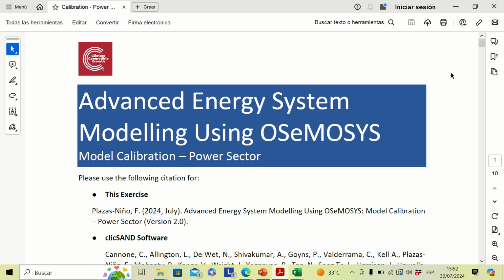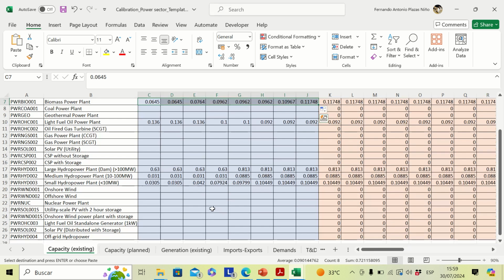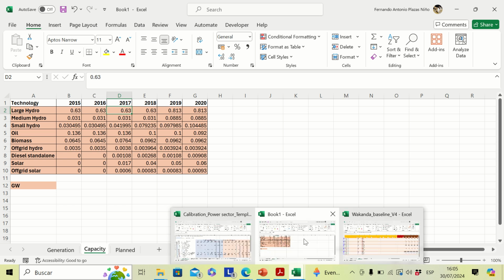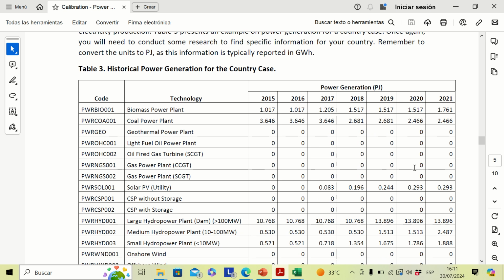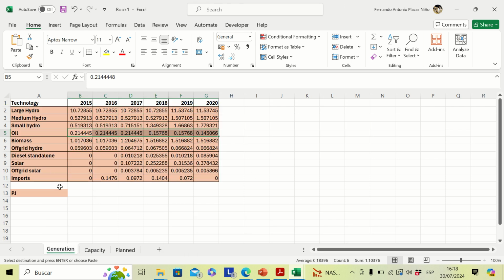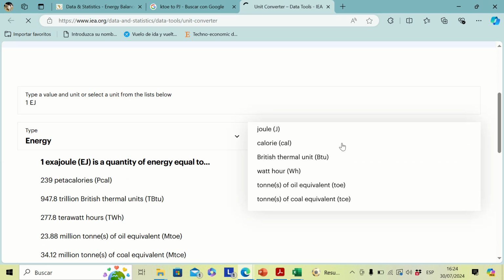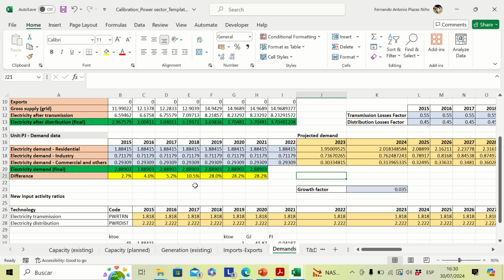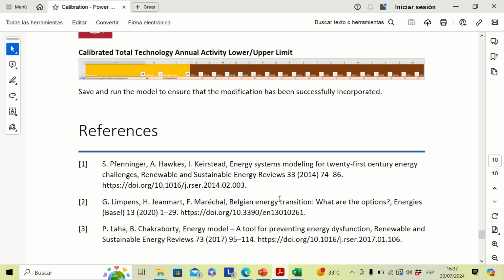Video 2 Power: Calibrating a Starter Data Kit - Power Sector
By the end of this practice, you will be able to do the following using OSeMOSYS-SDK:

a)    Collect input data of the power sector for an OSeMOSYS model.
b)    Calibrate the installed capacity and electricity generation of power technologies for an OSeMOSYS model.